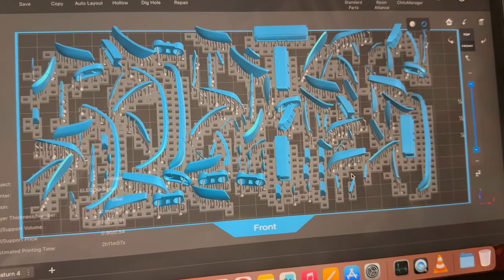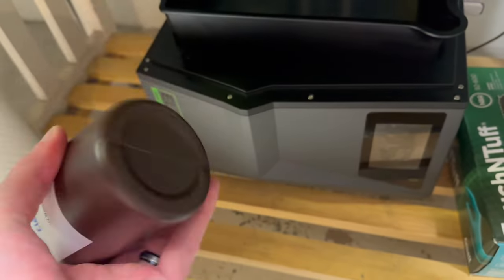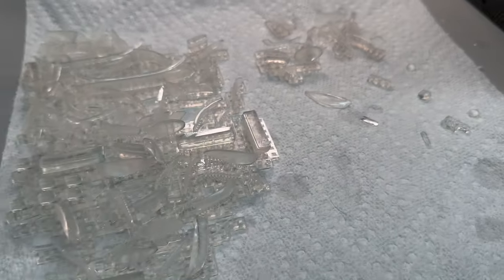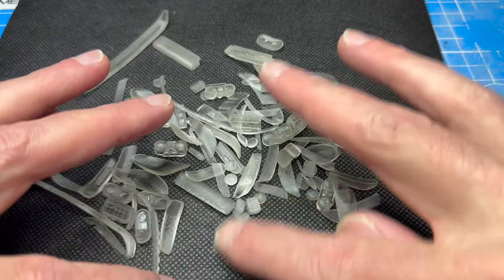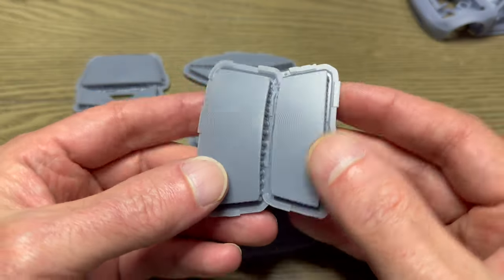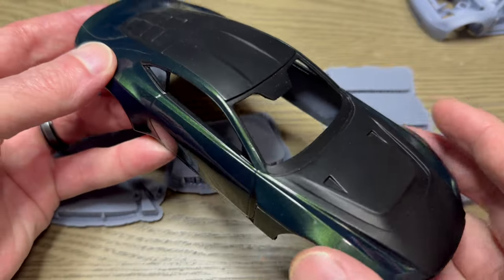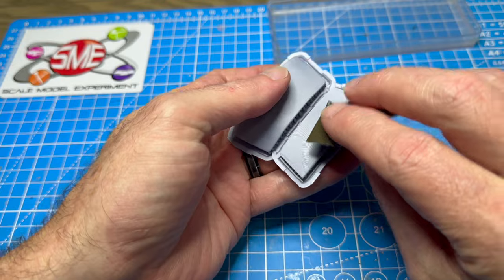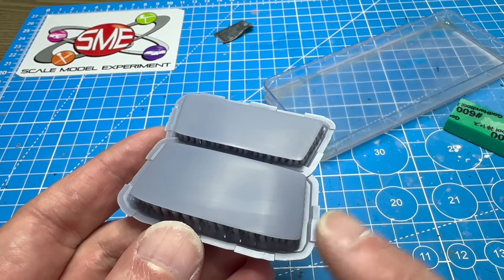Complete Idiot’s Guide to 3d Resin printing Clear Parts and Vacuum Forming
Welcome back to the 3rd installment related to resin 3d printing.  In this episode I'll print some headlights and tail lights using the resin printer and clear resin.  I'll also print some bucks for forming windshields with a vacuum former.

For the Youtube algorithm: SATURN4 CHITUBOX 3D Resin printing Scale Model Car chitubox Saturn 4 printer  Hobby Tamiya Aoshima Fujimi Hasegawa Revell AMT Johan Mobeus 1/24 1/25 scale plastic Luka HPI Mokei A4 Kota

If you’re interested in buying a printer like mine, here is an Amazon link:

Thanks again for watching and supporting the channel.

James